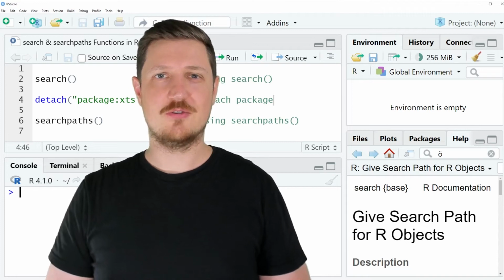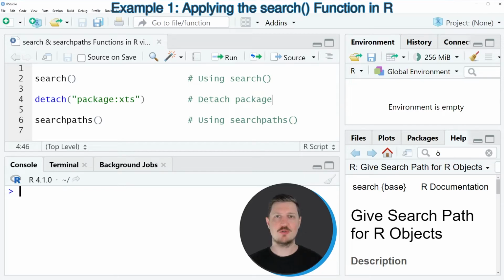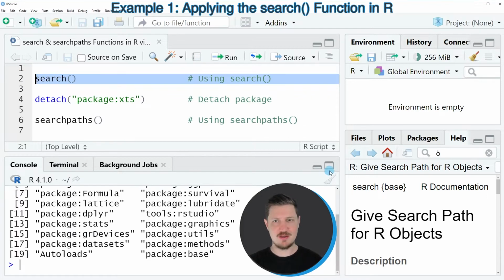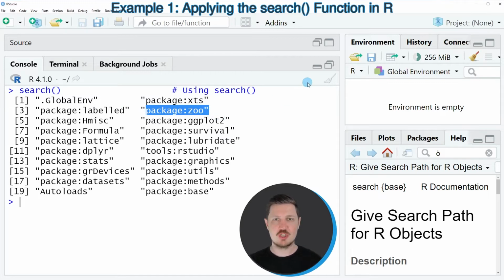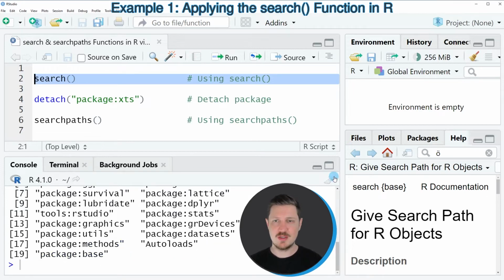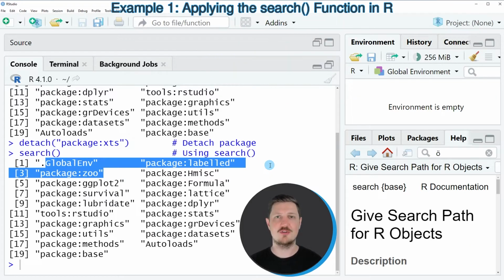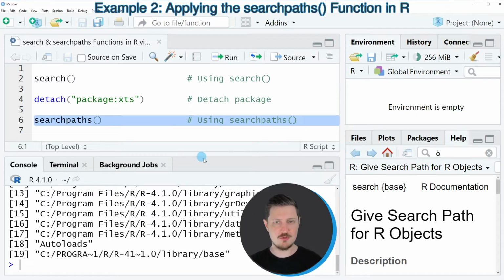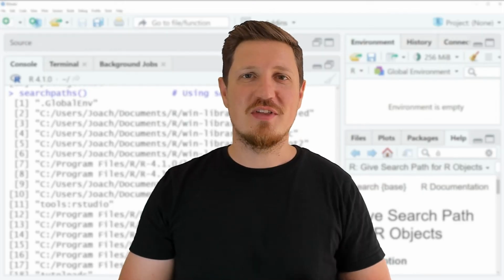search & searchpaths Functions in R (2 Examples) | Return List of Attached Packages, Objects & Paths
How to apply the search and searchpaths functions in the R programming language. More details
R code of this video:

search()                     # Using search()

detach("package:xts")        # Detach package

searchpaths()                # Using searchpaths()